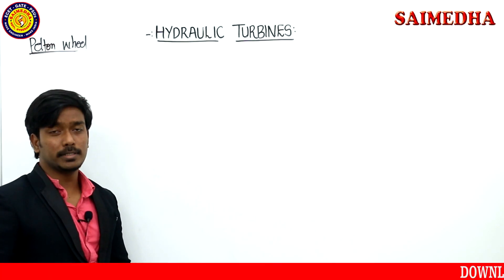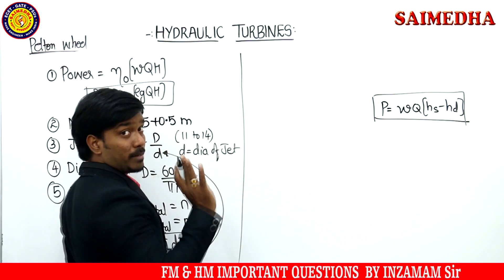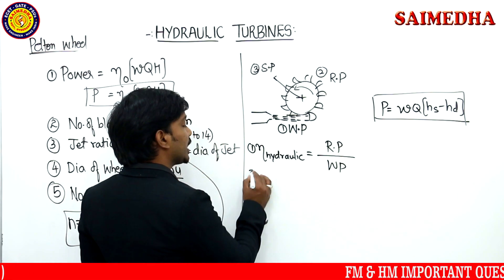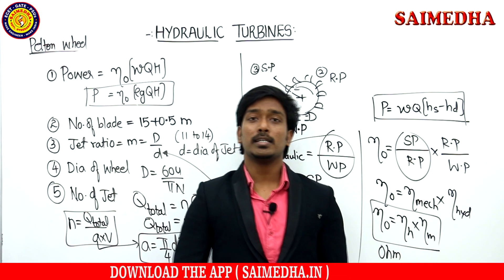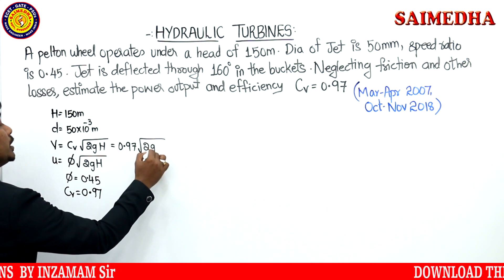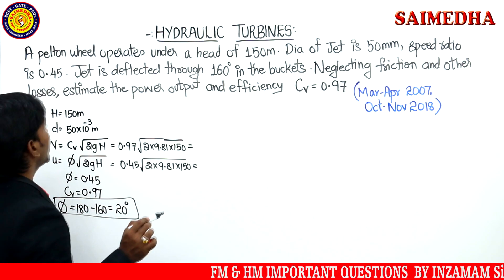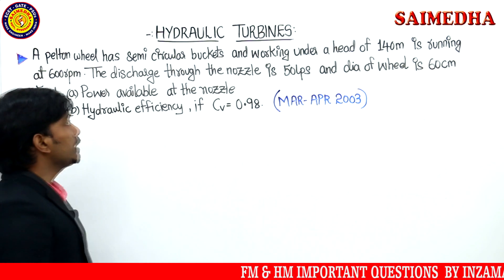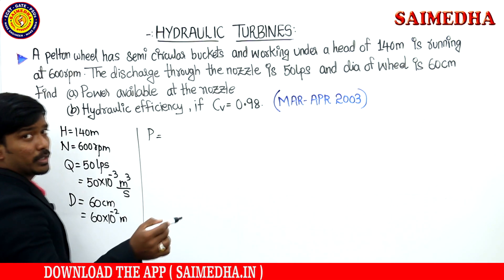FM & HM IMPORTANT QUESTIONS VIDEO LECTURE - 02 BY MOHAMMAD INZAMAM SIR